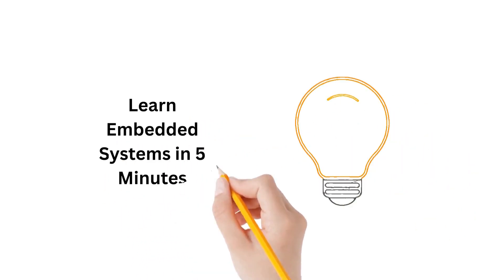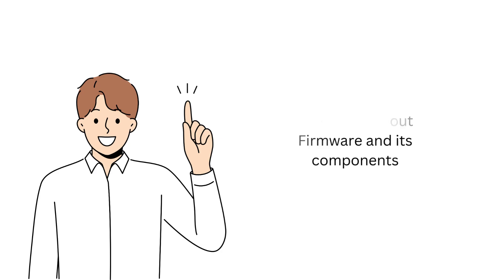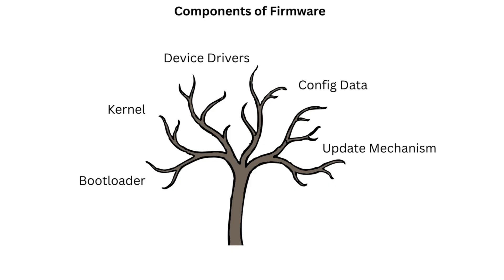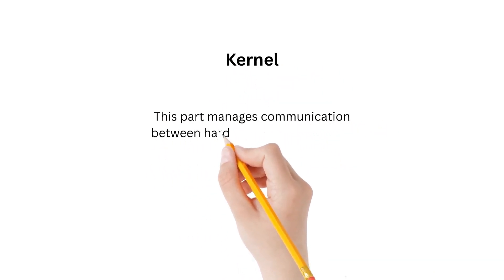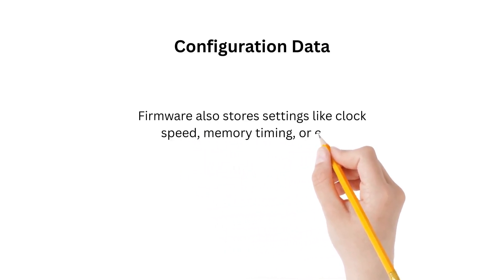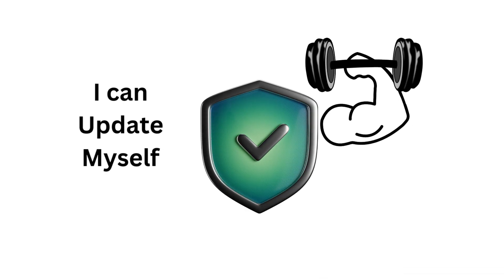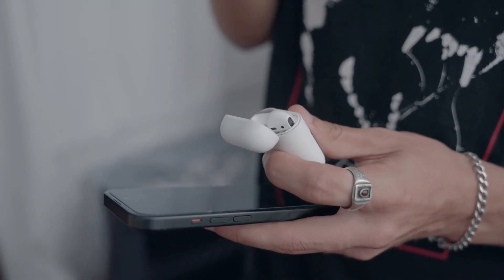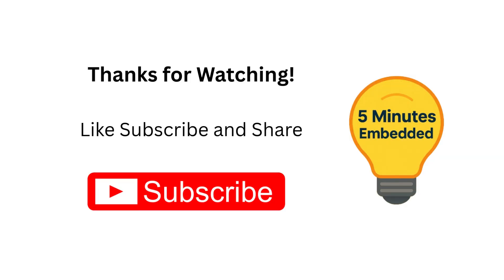What is Firmware?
Welcome to 5 Minutes Embedded! In this quick and clear tutorial, you will learn what firmware is and the key components that make it essential in embedded systems. This video breaks down complex concepts into simple terms, perfect for beginners and tech enthusiasts.

In this video:
Definition of firmware and its role in electronic devices
Essential components of firmware explained
How firmware interacts with hardware and software
Real-world examples of firmware in action
Why understanding firmware is important for embedded systems development

📌 Timestamps:
0:00 Introduction
0:35 What is Firmware?
1:05 Bootloader
1:25 Kernel
1:35 Device Drivers
1:50 Configuration Data
2:05 Update Mechanism
2:30 Examples in daily life
3:05 Conclusion
3:20 Outro

Learn firmware basics and how it powers your devices
Step-by-step guide to firmware components and functions
Firmware explained simply for beginners and hobbyists
Understanding firmware architecture in embedded systems
Embedded programming: Exploring the role of firmware
How firmware updates improve device performance
Practical examples of firmware in everyday electronics
Introduction to firmware development and debugging
Firmware vs software: Key differences explained
Essential firmware components every engineer should know
Firmware’s impact on IoT and smart devices
Quick crash course in embedded firmware design
Firmware for microcontrollers: Basic concepts
How to write and test firmware for embedded projects
Discover the inner workings of firmware in electronic devices
Firmware tutorial for embedded system beginners
Easy firmware explanation with visuals
Firmware components and their functions detailed
Complete guide to embedded firmware basics
Firmware lifecycle: From development to deployment
How firmware controls hardware devices
Top firmware concepts explained in under 5 minutes
Firmware essentials for electronics and robotics
Firmware programming tips and best practices
Real examples of firmware in consumer electronics
The role of firmware in device startup and operation
Firmware design principles every coder should know
Embedded system firmware troubleshooting basics
Step-by-step firmware installation and update guide
Learn about bootloader and firmware interaction
Why firmware is critical for device security

How firmware works with operating systems